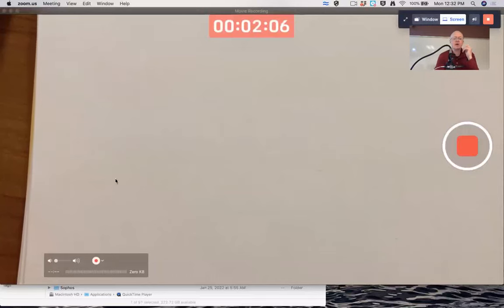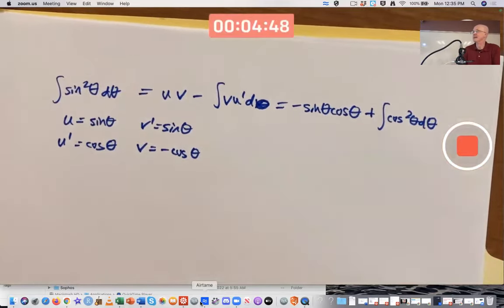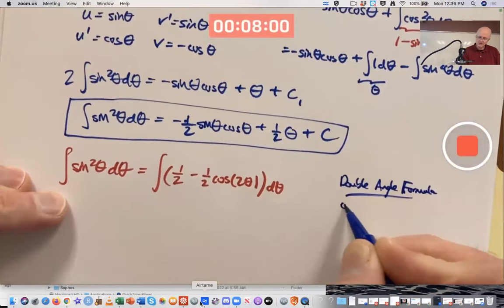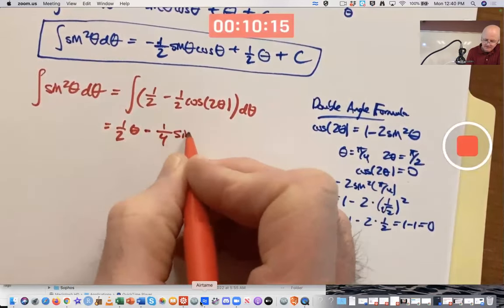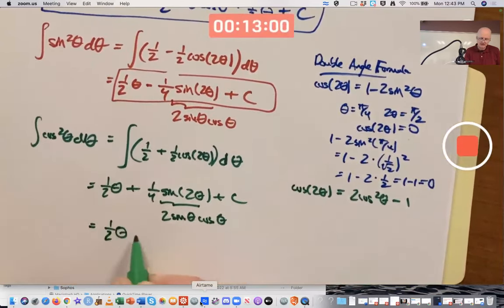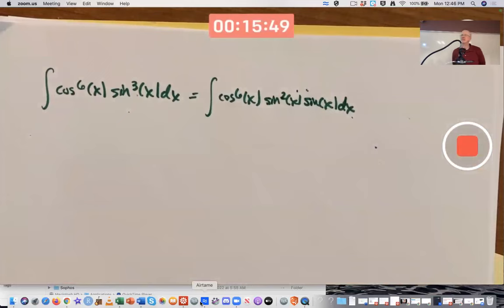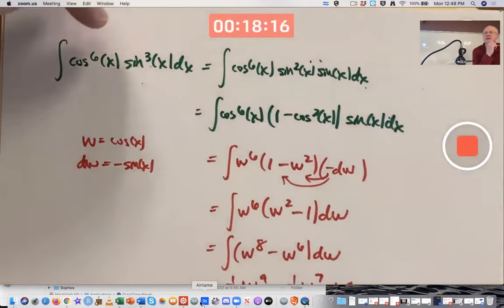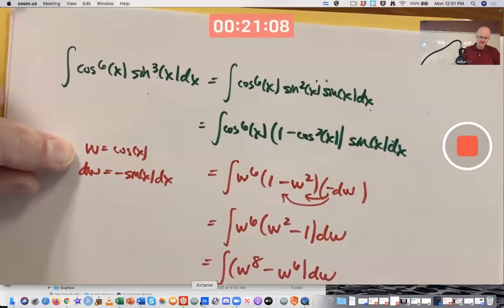Trigonometric Integrals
Integrate 1) sin^2(x) in two ways (integration by parts and double-angle formula), 2) cos^2(x) with double-angle formula), 3) cos^6(x)*sin^3(x) with the Pythagorean identity and substitution. Infinite Powers (How Calculus Reveals the Secrets of the Universe).